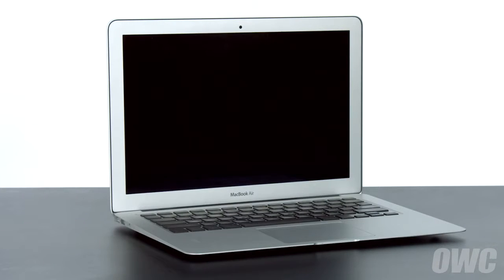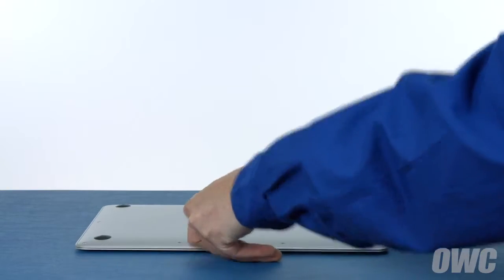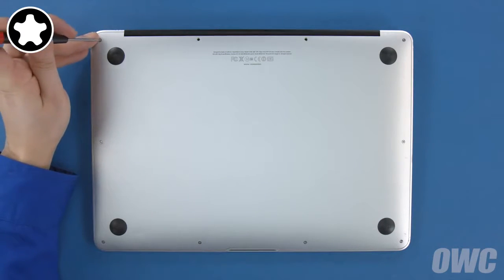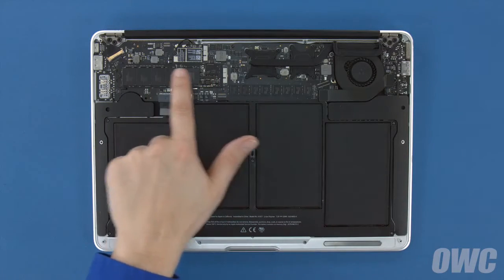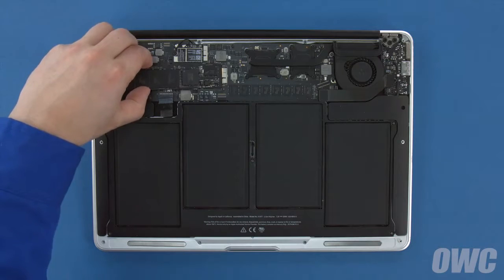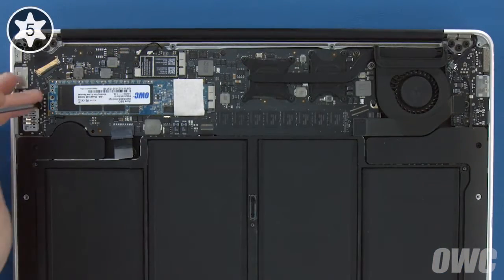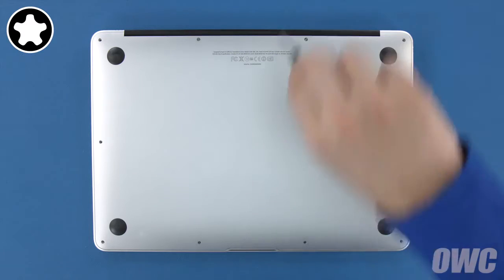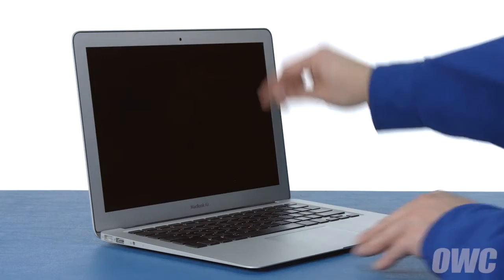MacBook Air 13" Eind 2010 Harde schijf vervangen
In deze video laten wij zien hoe u de Harde schijf vervangt van de MacBook Air 13" Eind 2010.
De Harde schijf kan tevens voor een SSD schijf vervangen worden waardoor de MacBook Air 13" Eind 2010 tot 5x sneller wordt.

Ziet u het niet zitten om zelf de reparatie uit te voeren?